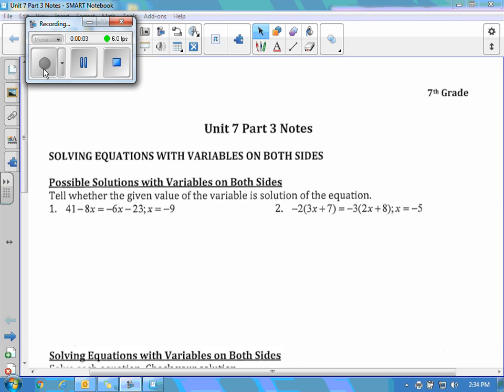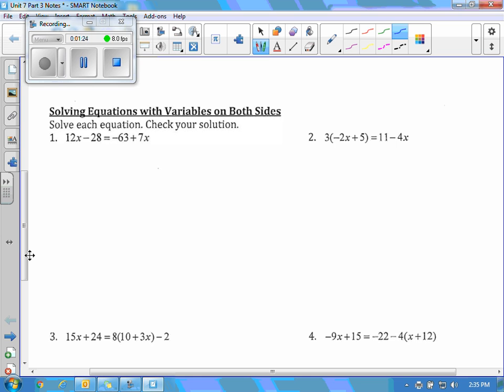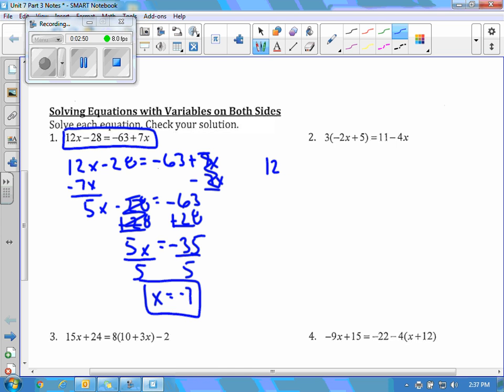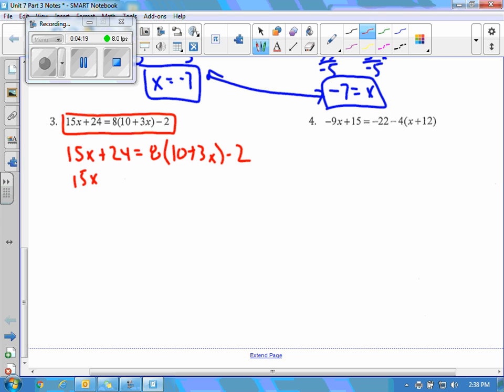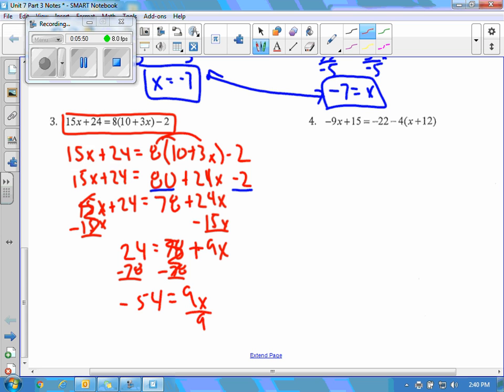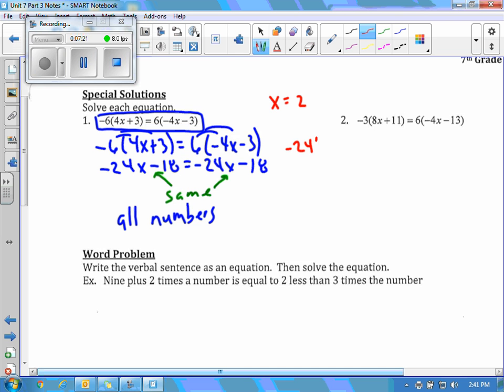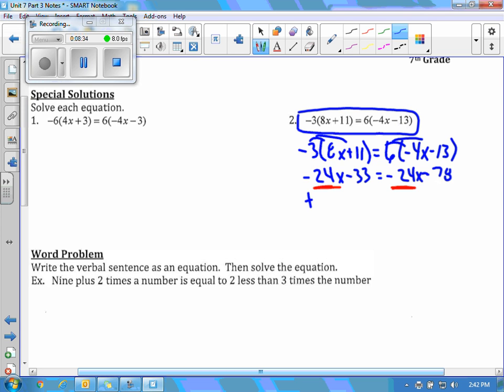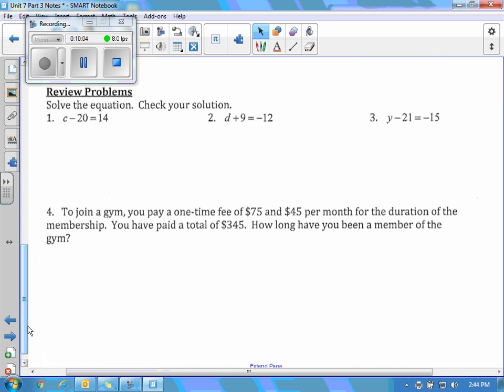Unit 7 Part 3 Video